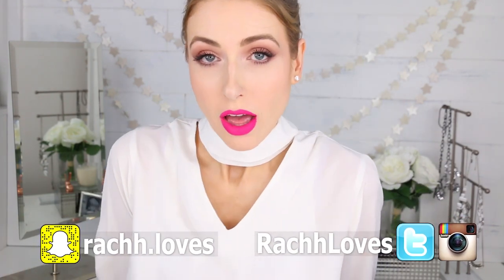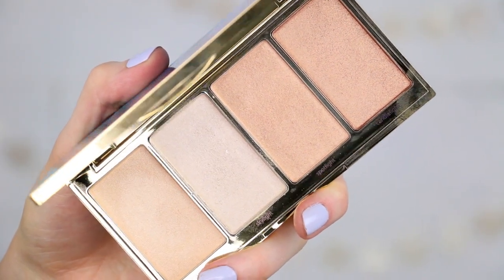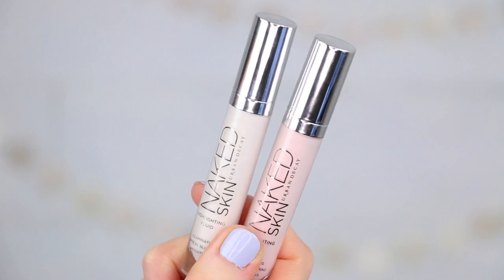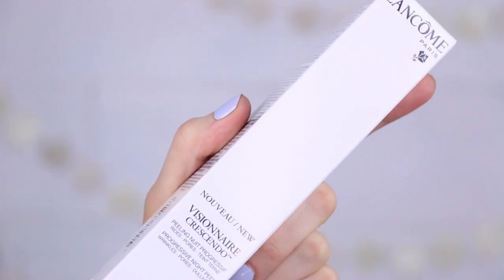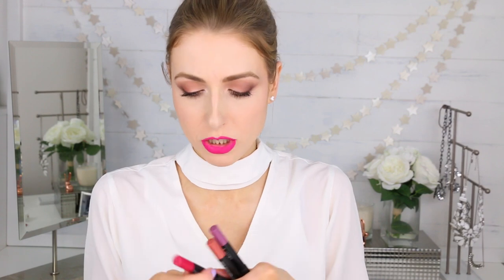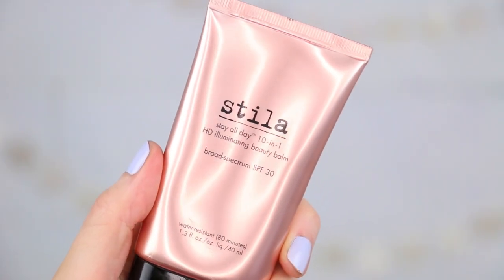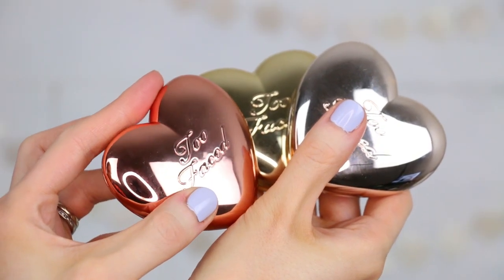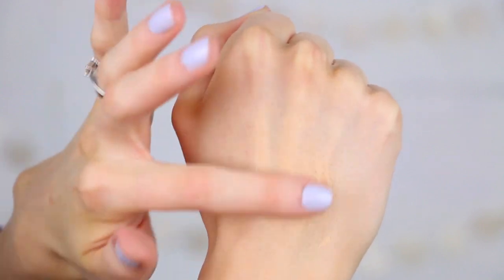What's NEW at SEPHORA?! || First Impressions Haul on NEW MAKEUP LAUNCHES 2017!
PRODUCTS MENTIONED
tarte Rainforest of The Sea Skin Twinkle Lighting Palette Volume II